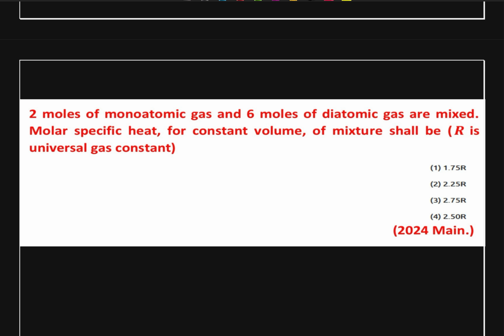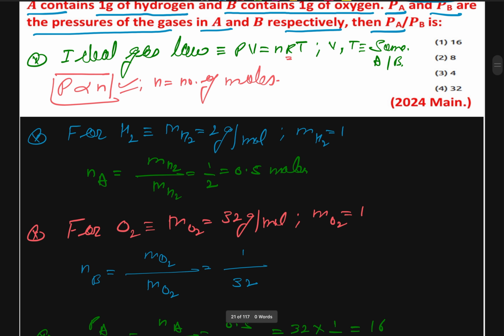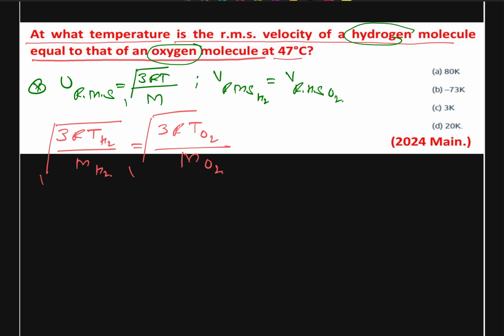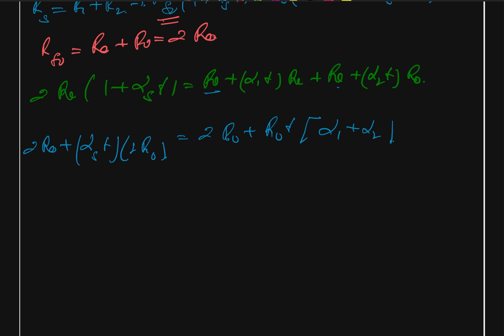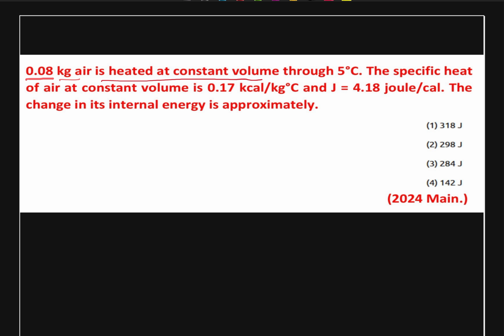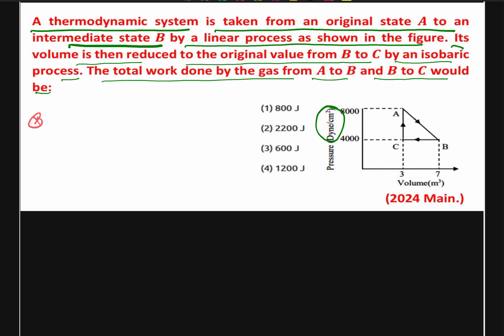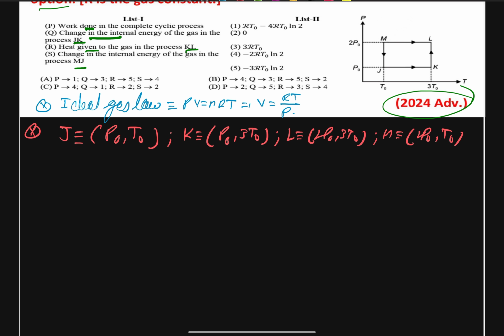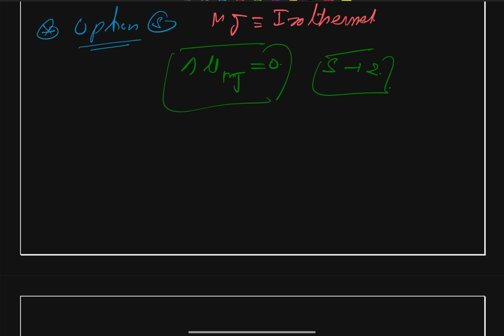🔥 Heat & Thermodynamics 2024 | JEE Main & Advanced PYQs Solved | Complete Concept Revision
We’ll cover every key topic and concept that appeared in JEE Main 2024 and JEE Advanced 2024, including:

🔥 Specific Heats (Cp, Cv) and Adiabatic Index (γ)

🌡️ RMS Velocity, Kinetic Theory of Gases

⚙️ Work, Heat, and Internal Energy Relations

♻️ Isothermal, Adiabatic, and Isobaric Processes

📈 Thermodynamic Graphs and PV Diagrams

🧩 Mixture of Gases & Molecular Energies